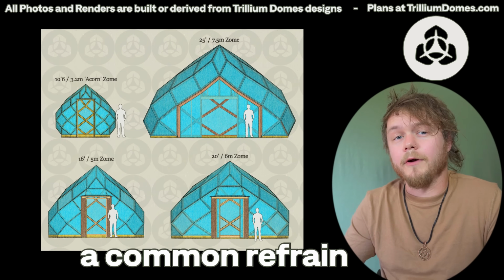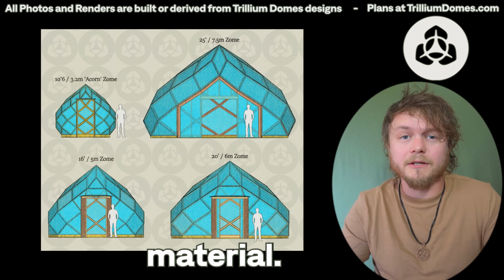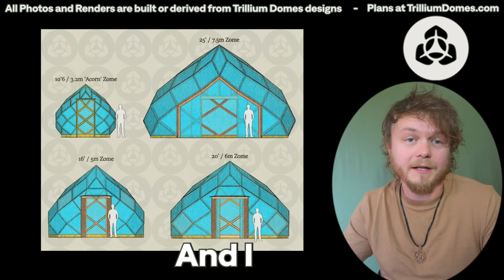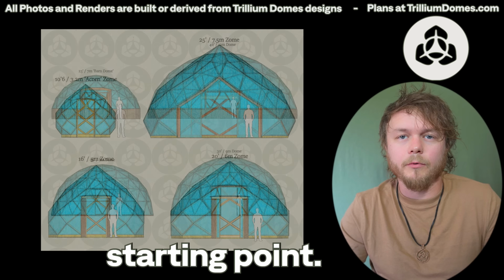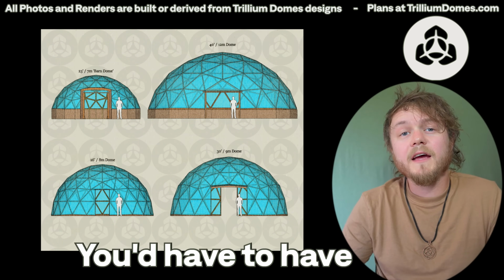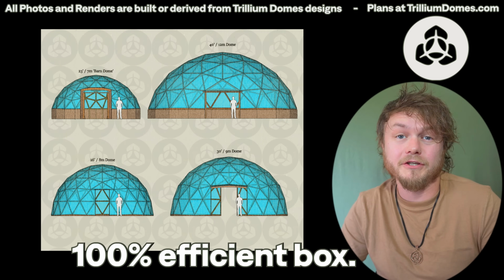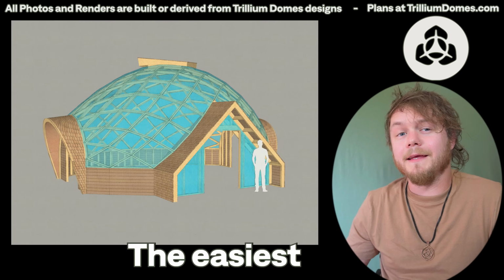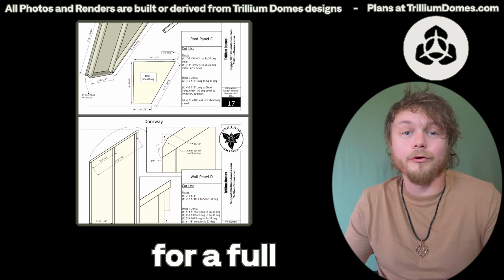Geodesic Domes and Zomes - A Quick Start Guide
Hello again, dome and zome lovers! I apologize for the lengthy gap between videos. We have been working so hard here on a ton  of projects and hope  to have an update out for you soon as well as the full sauna build video. Thank you for your patience. There is so much amazing stuff in the works!

This video is a companion to our (updated since the time of recording) Quick Start Guide PDF that you can get for free at our website, Trilliumdomes.com

It feels a bit silly watching me make my first scripted video but I really wanted to try to distill some of the basic knowledge about domes and zomes that I wish I had when I started. I have been doing my best to update our blog with detailed articles on lots of topics like: The differences between domes and zomes, Cover materials for greenhouses and cabins, how to estimate a projects cost, and more!